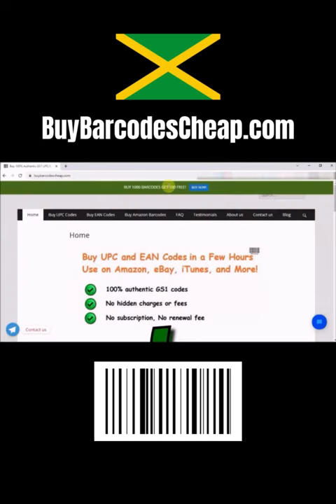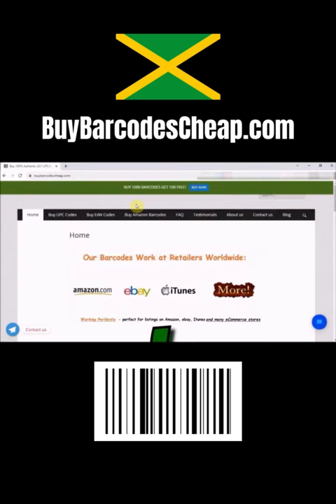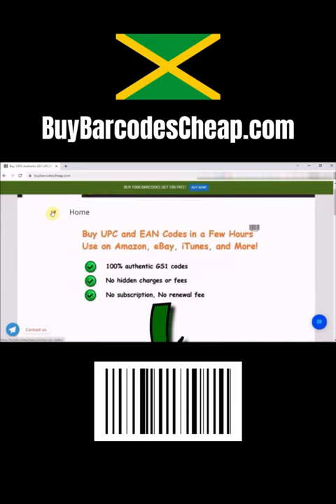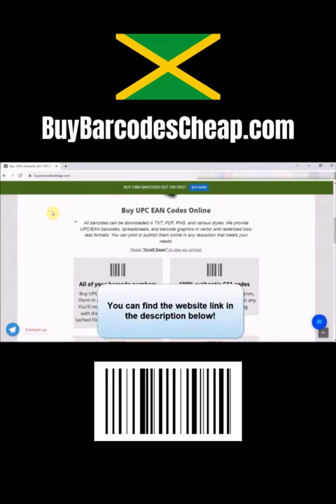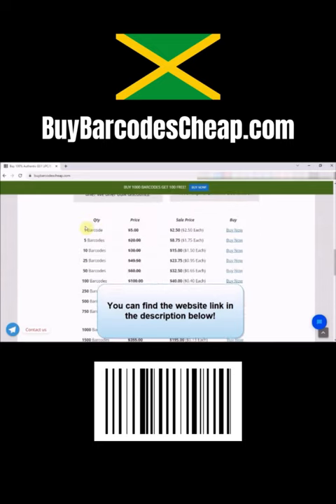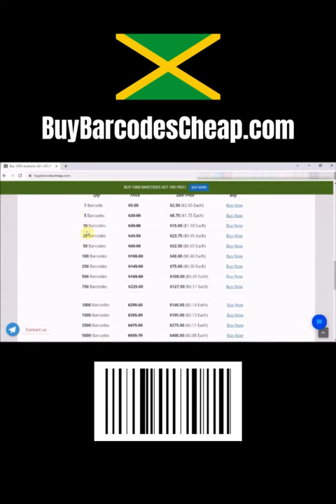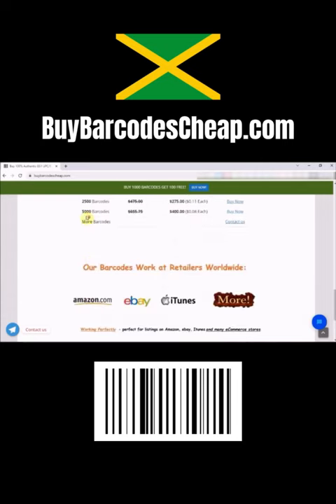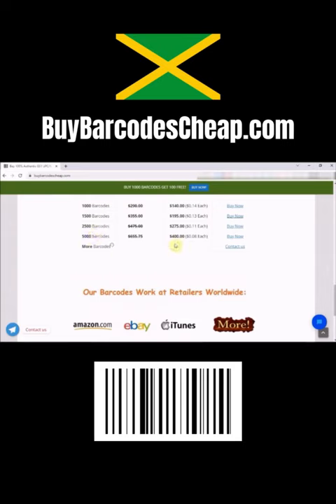WHERE TO BUY UPC EAN BAR CODES IN JAMAICA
buy amazon barcodes
buy upc codes
buy ean codes
upc ean codes
amazon barcode numbers
where to buy barcodes
where to buy barcodes for amazon
best place to buy upc codes for amazon
buy upc code for amazon
buy upc codes for amazon gs1
gs1 barcodes for amazon
cheap upc codes for amazon
buy barcodes cheap
gs1 upc codes
buy ean codes
buy ean codes for amazon
buy ean codes jamaica
buy ean-13 barcode jamaica
buy upc codes jamaica
buy upc-12 barcode jamaica
ean-13
upc-12
upc 12 code
purchase barcodes for amazon
purchase barcodes in jamaica
purchase barcodes jamaica
purchase upc barcodes
purchase ean barcodes
purchase upc ean barcodes
barcodes for sale
barcodes for food products
bulk buy barcodes
where can i bulk buy products
where to buy bulk barcode products
bulk barcode
bulk buy barcodes
products barcode numbers
bulk barcode code
how to buy barcodes